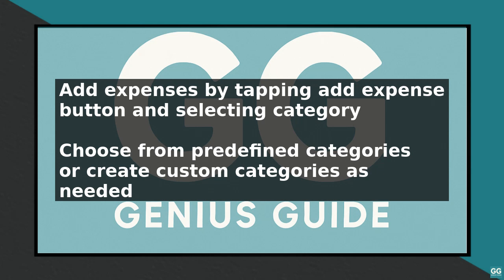How To Use EveryDollar On Android (2025)